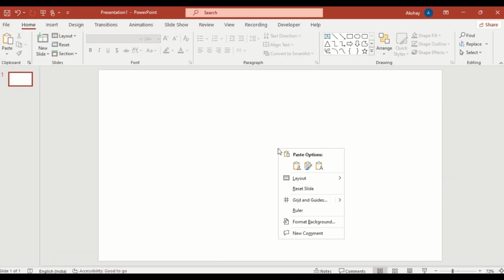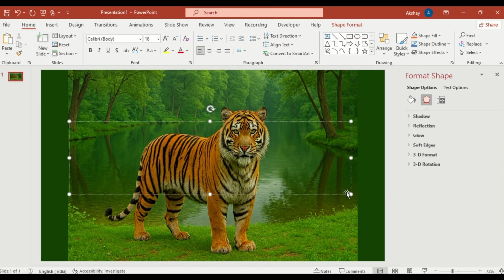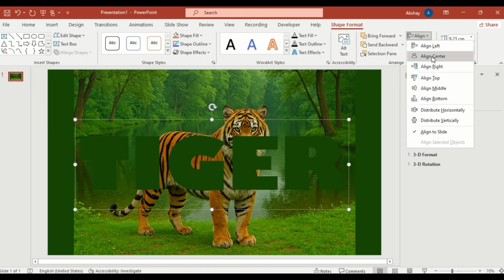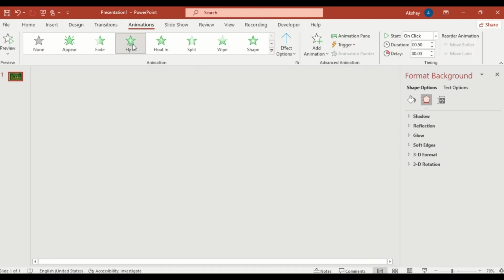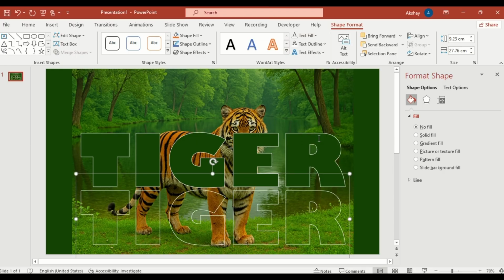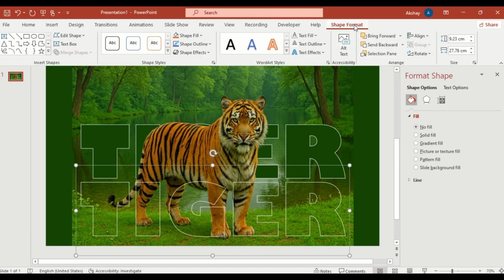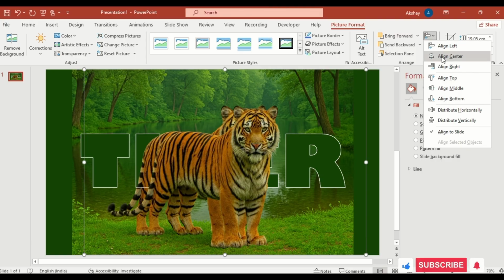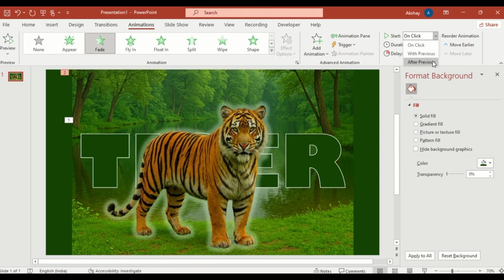Create Stunning Title Animation in PowerPoint | Fly In Effect Tutorial | 80% More Attention 2025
Create Animated Titles That Capture 80% More Attention!

Transform Static Text into Professional Animation Effects

Key Techniques You'll Master:
- Background Color Customization
- Large Font Text Setup & Centering
- White Outline Integration (Increased Width)
- Fly In Animation from Right (4 seconds)
- Text Box Duplication & Transparency
- Background Image Layering
- Glow Effects with Theme Colors
- Animation Synchronization (With Previous)

Step-by-Step Process:
00:24 Background Setup
00:41 Text Box Creation & Styling
00:59 Font & Alignment Configuration
01:13 Fly In Animation (4-second duration)
01:22 Text Duplication & Transparency
01:34 Animation Synchronization
01:41 Background Image Integration
01:50 Image Alignment & Layering
02:05 Glow Effect Application
02:13 Final Animation Review

Pro Animation Tips:
- Use 4-second duration for smooth entry
- White outline adds professional contrast
- Transparent duplicate creates layering depth
- Glow effects enhance visual impact
- "With Previous" ensures perfect timing

Perfect For:
- Business Presentations
- Marketing Pitches
- Conference Openings
- Educational Content
- Brand Presentations

Stop using boring static titles when animated ones capture 80% more attention!

PowerPoint animated title
Title animation PowerPoint
PowerPoint text effects
Animated text PowerPoint
PowerPoint fly in animation
Title effect tutorial
PowerPoint glow effects
Text animation tutorial
PowerPoint presentation titles
Animated PowerPoint text